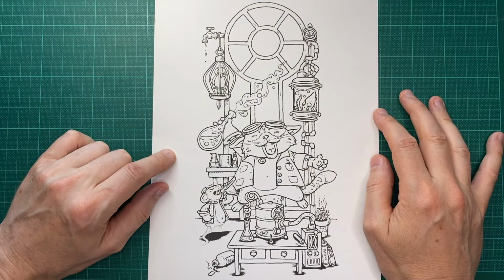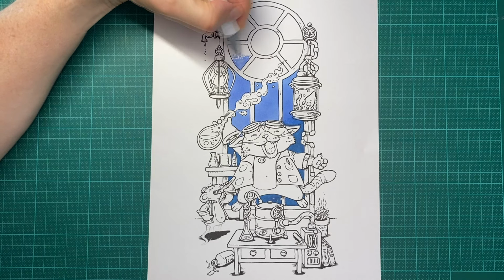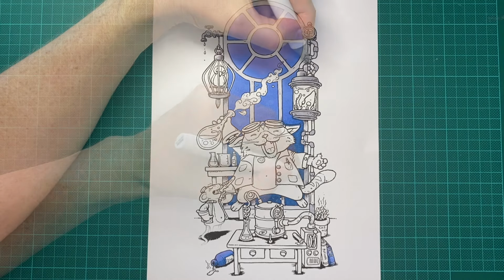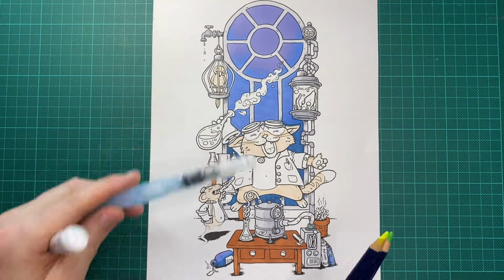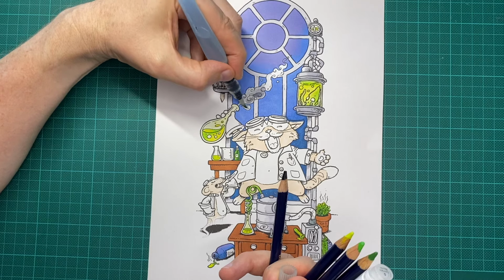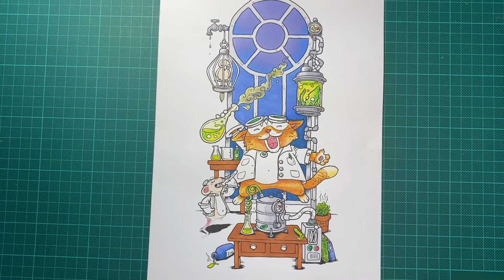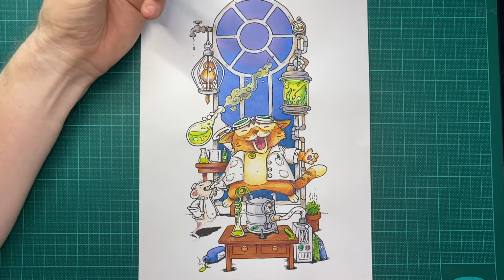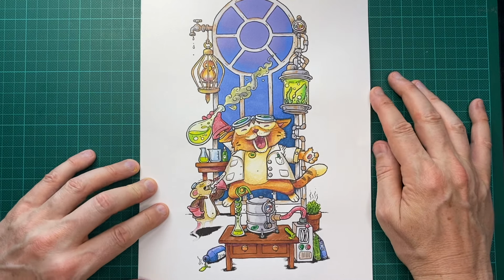Invisibility Potion Colour Along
I've been doing a color along each week for the last few months - and this is my first color along from the new book "Hide and Seek"! You may recognise the cat and his brave assistant from "Serendipity".

I used Ohuhu markers, Derwent Inktense and Faber-Castell Polychromos. What do you think? And what would you like me to color next from this book?